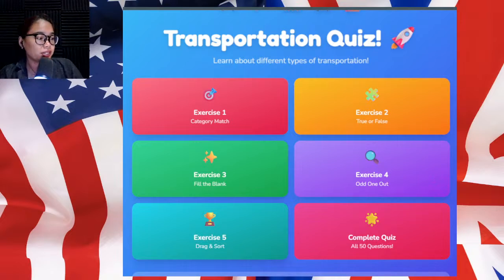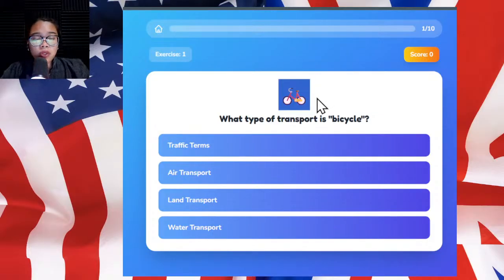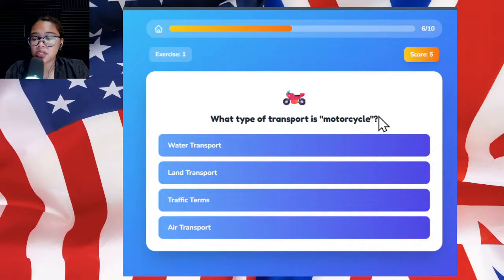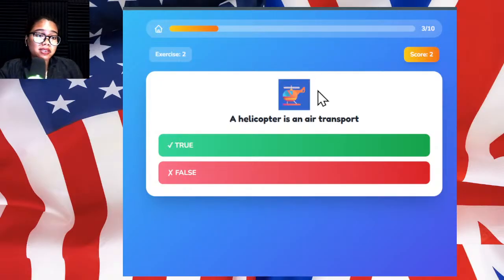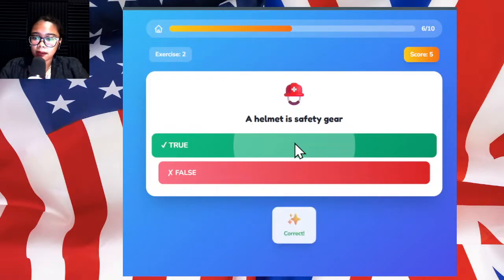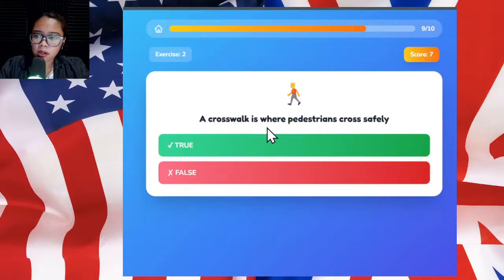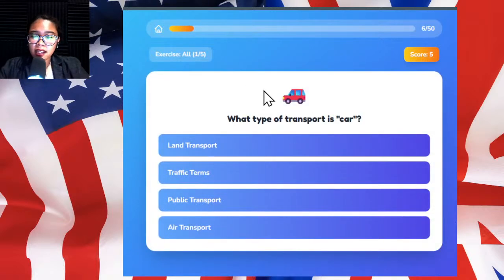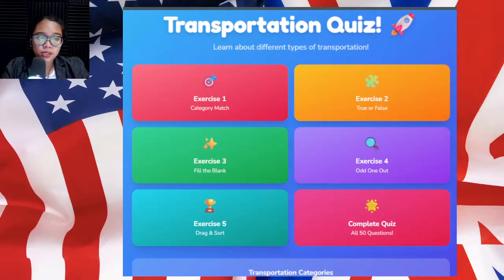A1-Unit 1 (Exercises): Transportation